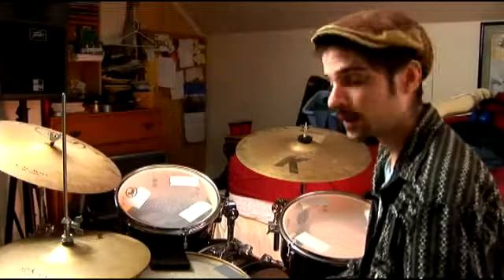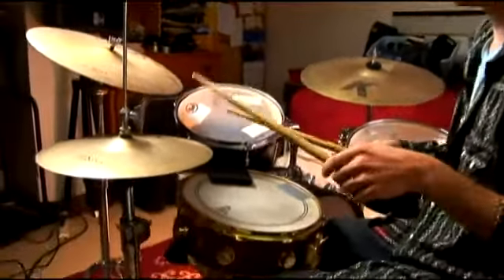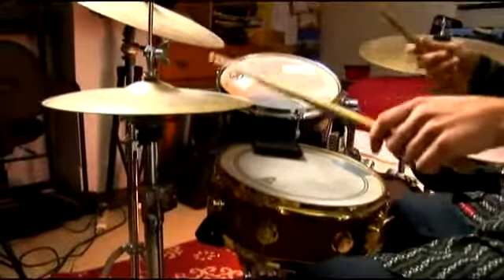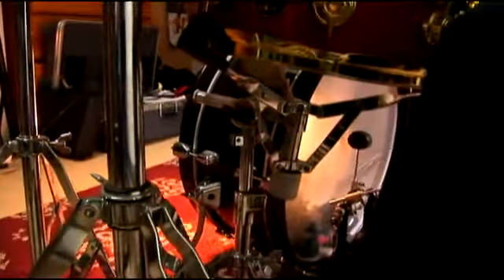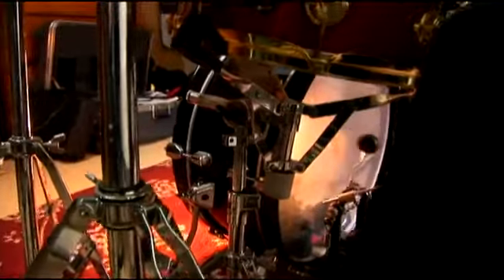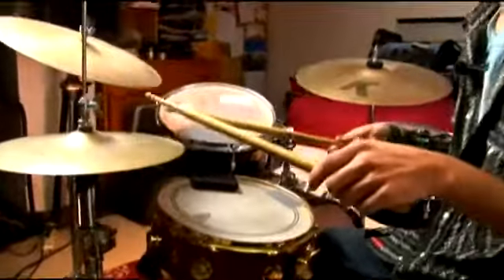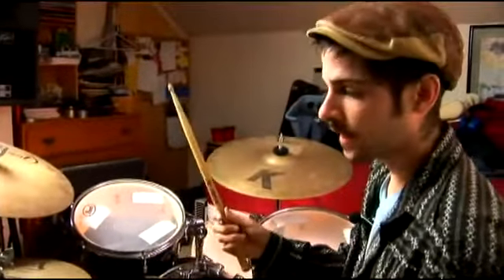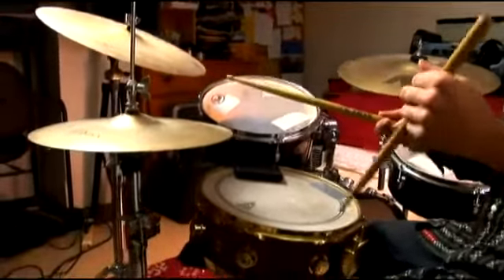How to Play a Bass Drum on Beats 1 & 3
How to Play a Bass Drum on Beats 1 & 3. Part of the series: Playing a Bass Drum & Back Beats. Play the bass drum on beats one and three on a drum set; learn how with expert tips from our drummer in this free drum tutorial video on percussion instruments and music theory.